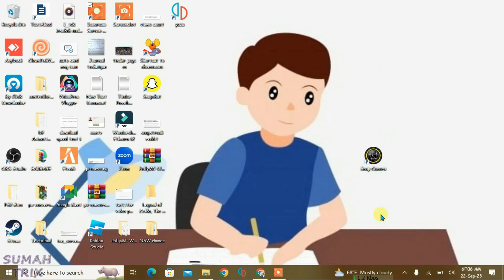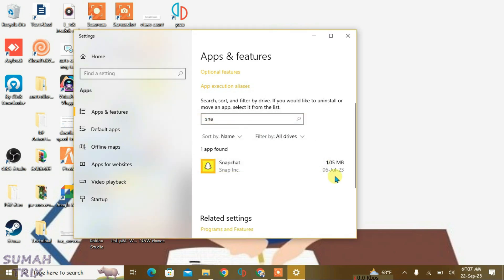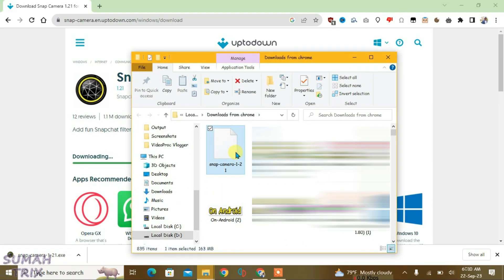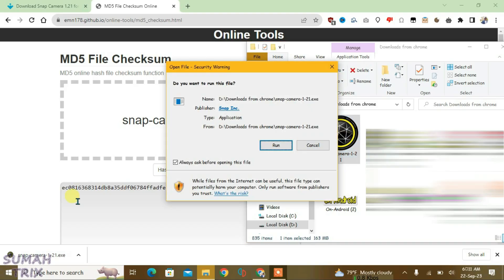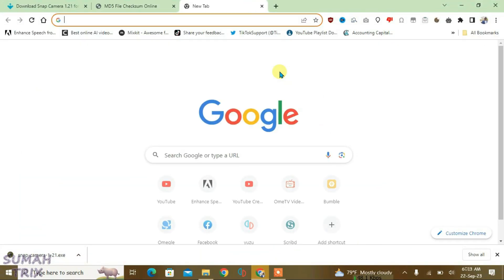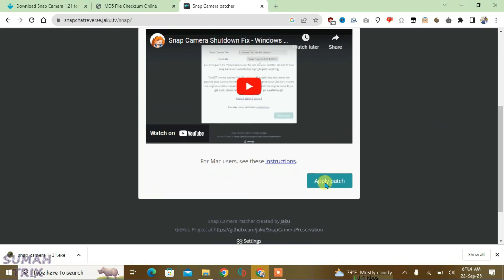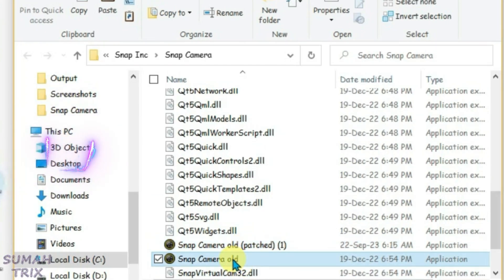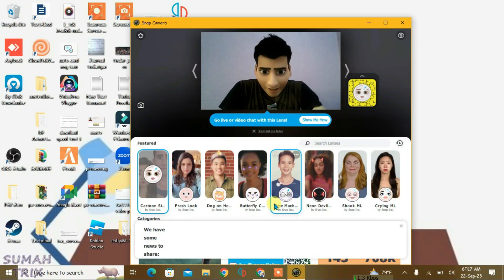How to still use Snap Camera in 2024!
In this video, i will show you how you can still use snap camera in 2023.
Using snap camera in 2023.

Links:

1.Snap Camera version 1.21 (If the link expires, just google search 'snap camera version 1.21'

Hash code to be matched : ec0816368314db8a35ddf06784ffadfe

Jaku created this awesome patch to make it possible to use snap camera.